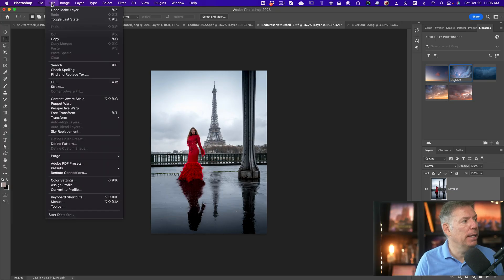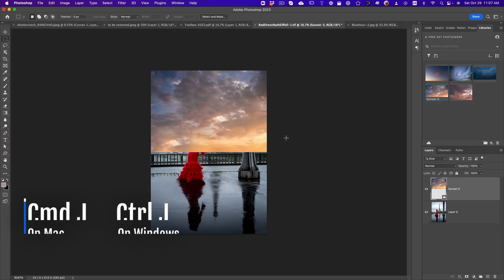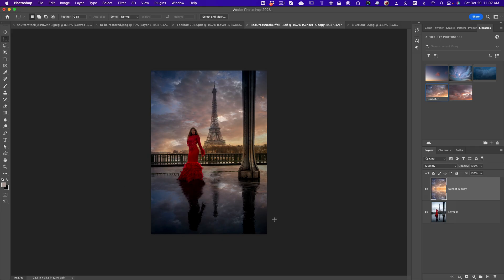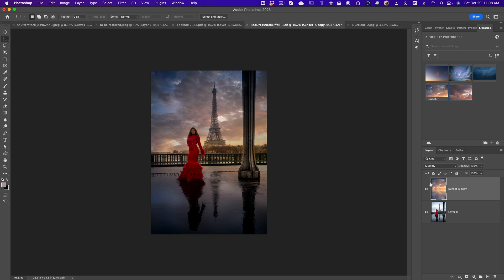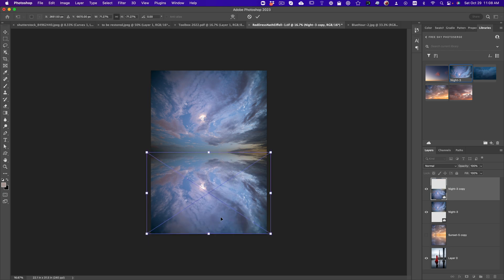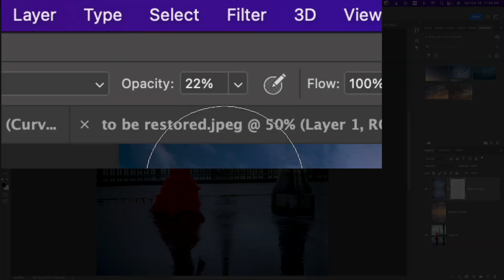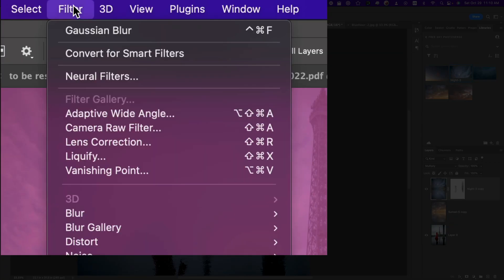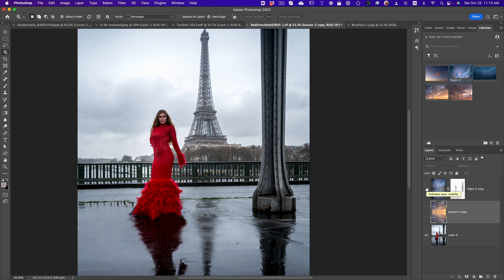How to Easily and Quickly change a Sky in Photoshop CC 2023 Tutorial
In this video you will learn how to replace the sky in your photos in just a few clicks without fail! This is a really cool trick that can change your workflow and ensure a spectacular result!

0:00 Introduction
0:03 Usual sky replacement in Photoshop
0:12 The trick to change your sky in Photoshop
0:58 Before and After of sky replacement
1:10 Try on another sky
1:36 Use a brush
1:48 Remove unwanted reflections